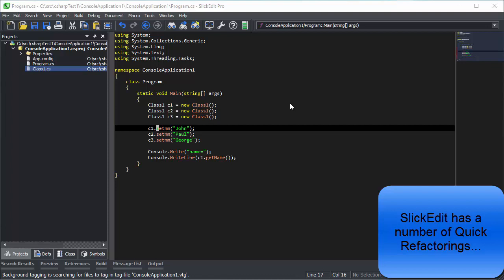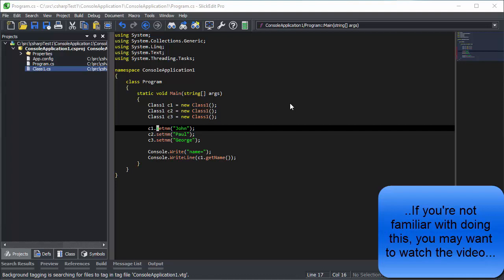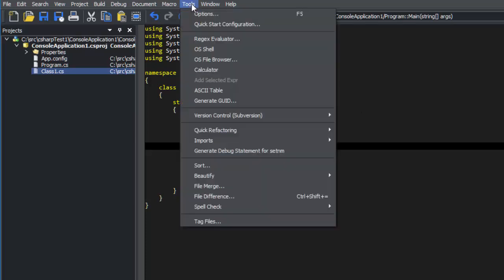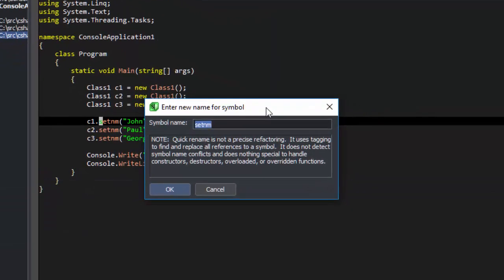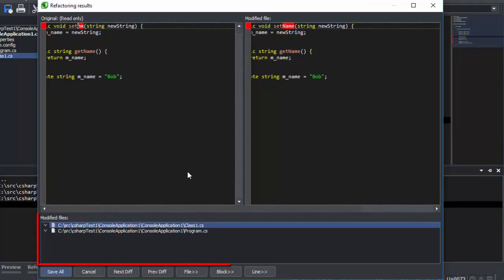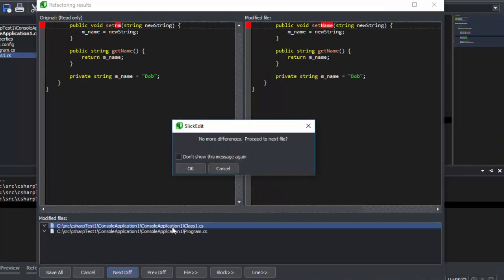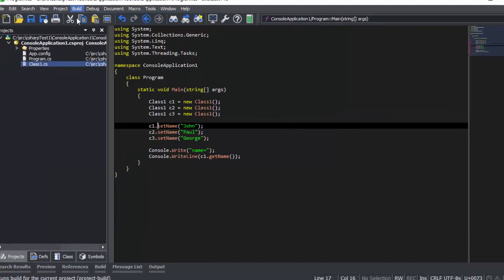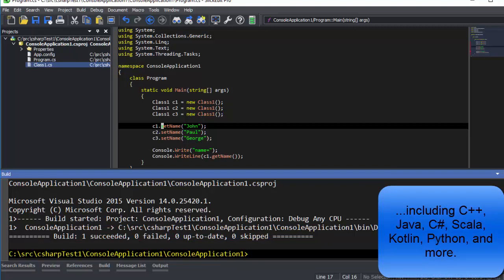SlickEdit - Quick Refactoring: Rename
Demonstration of SlickEdit's Quick Refactoring Rename feature.